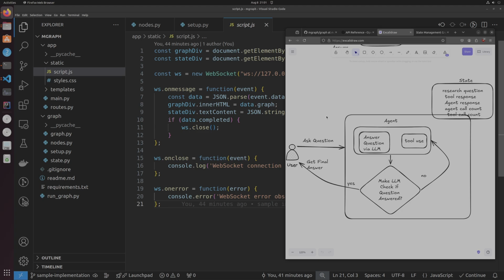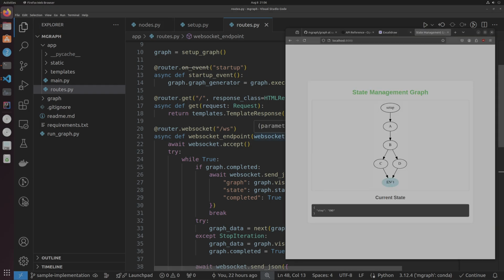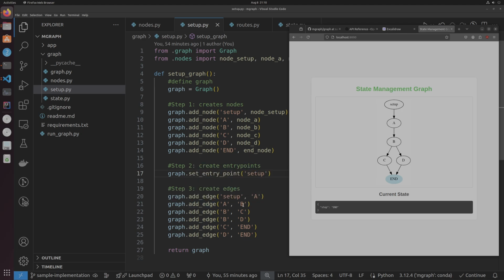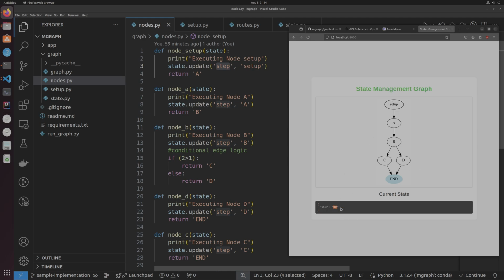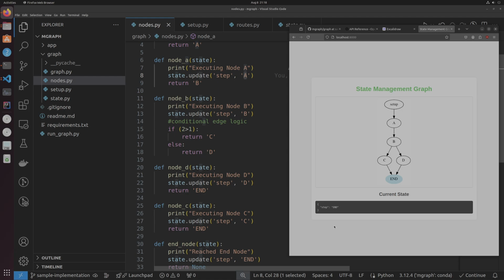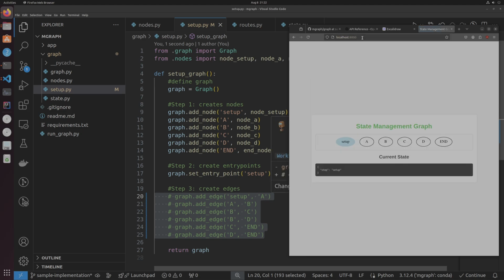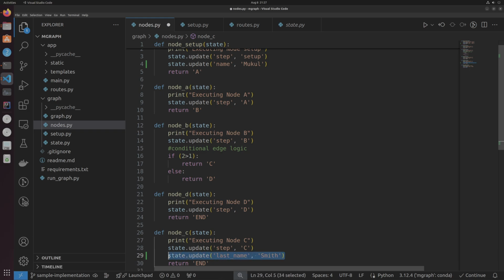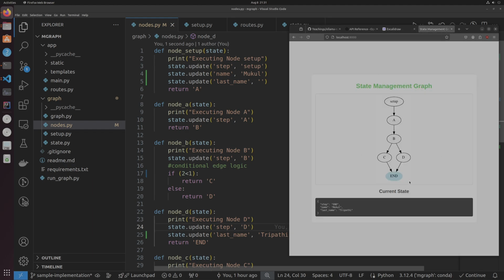Introducing mGraph: The Future of Agentic AI Flows | The LangGraph Alternative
Discover mGraph—the next-gen framework for building agentic flows with Large Language Models. Tired of the limitations of LangGraph? It’s time to upgrade your workflow with mGraph. In this video, we’ll show you why mGraph is the perfect tool for AI enthusiasts and developers looking for a lightweight, powerful, and flexible framework. From installation to creating your first graph, we’ve got you covered.

🔥 What you’ll learn:
• The basics of mGraph and how it compares to LangGraph
• Step-by-step setup and installation
• Visualizing agentic flows with ease
• Real-world applications of mGraph

🚀 Why choose mGraph?
mGraph is designed for AI developers who crave simplicity and performance. With an intuitive API and seamless integration with popular tools, mGraph is more than just a framework—it’s a catalyst for innovation.

👉 Ready to get started? Watch the video, and let’s dive into the future of AI-driven workflows!